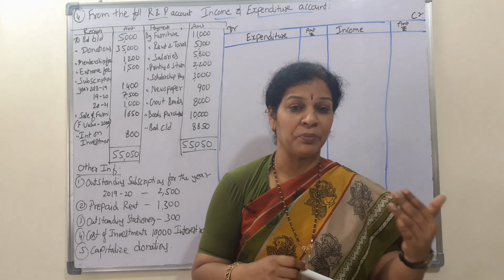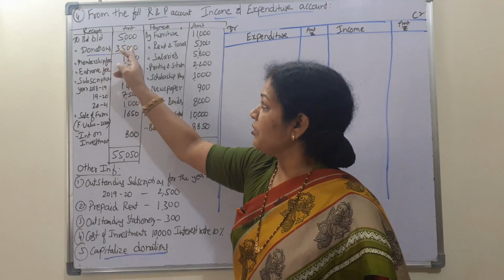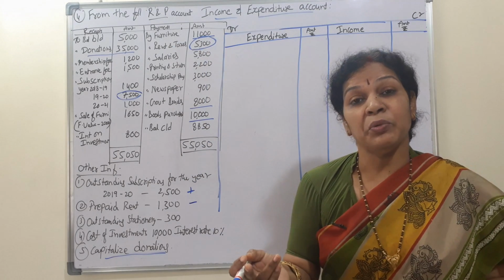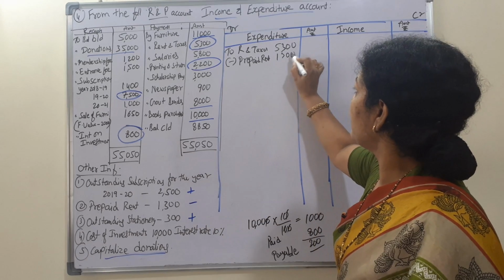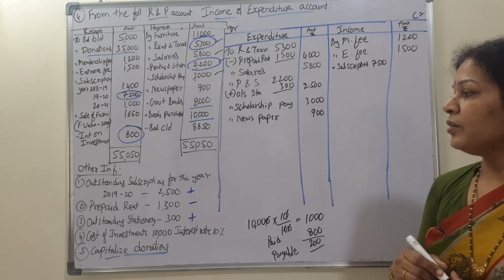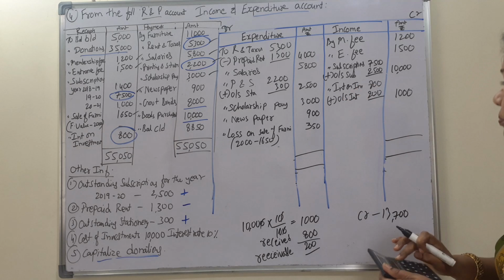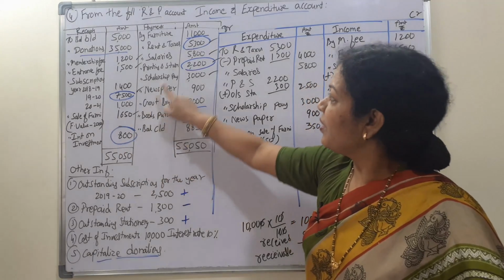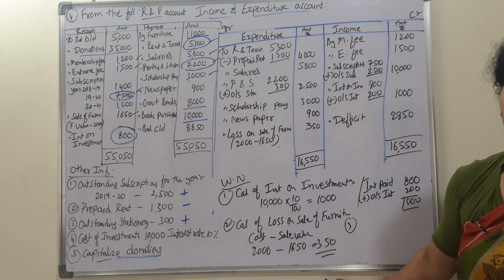9. Income & Expenditure Account - Problem Number Number : 2